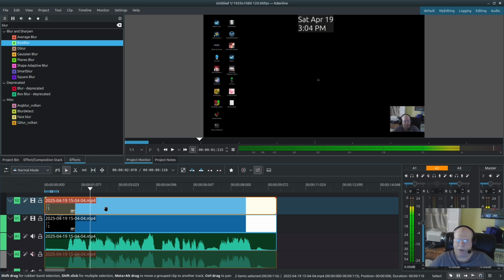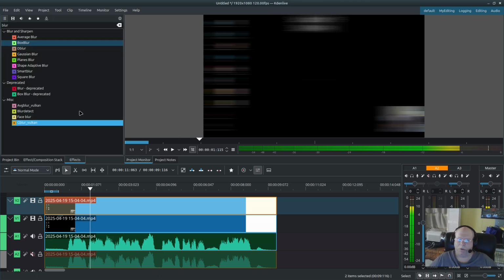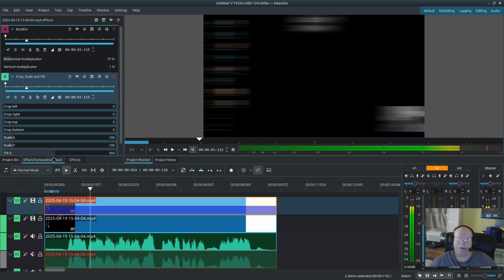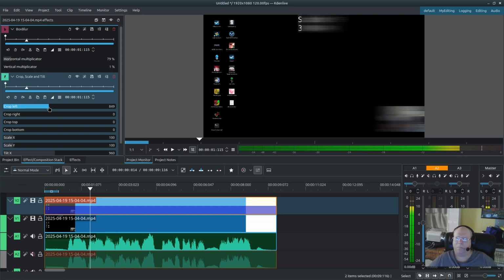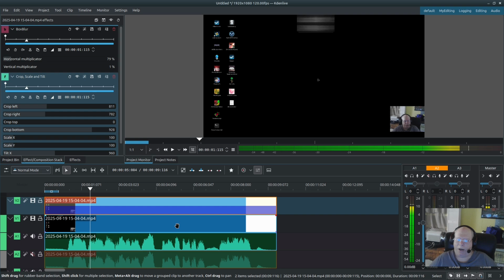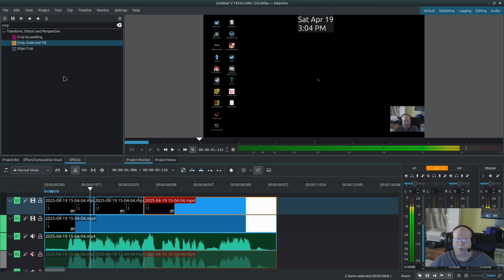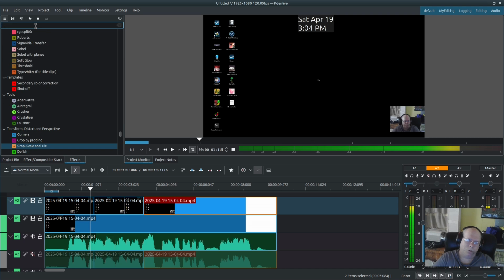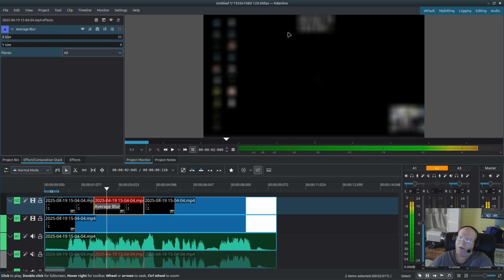blur sections in kdenlive aka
Servers starting at $2.99/month.

Chat with me live on Discord: @